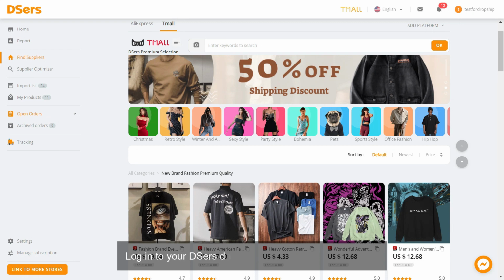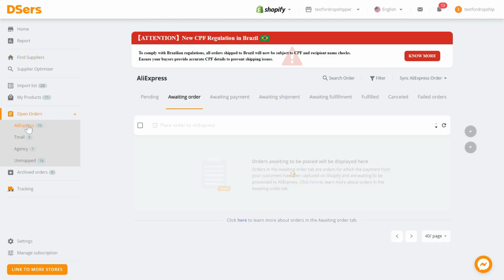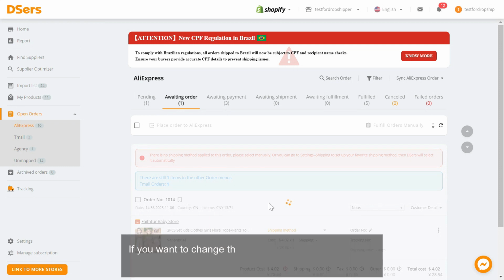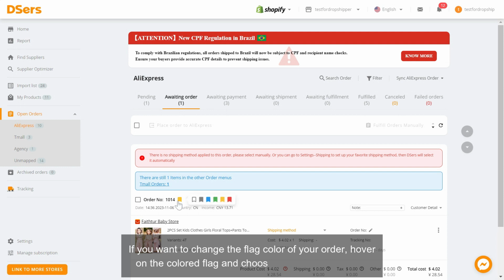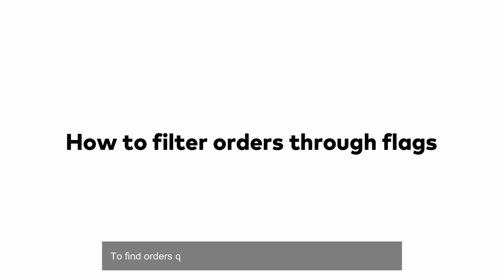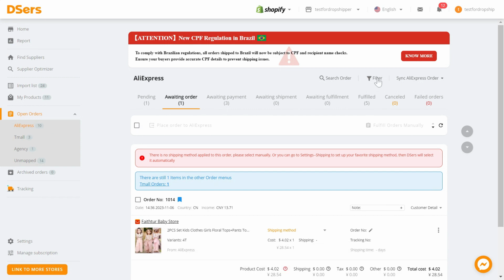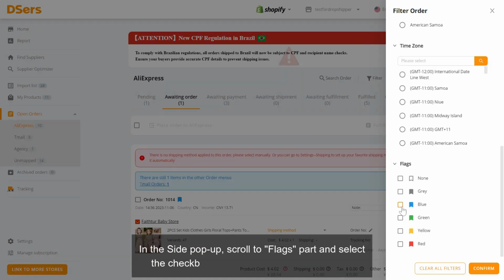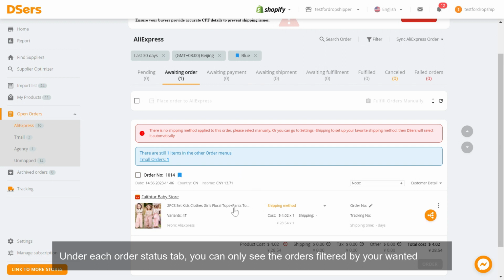Explore DSers - Add colored flags to distinguish orders - DSers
You will learn how to add colored flags with various colors on the order card to help you better organize your orders on the Open Order page.